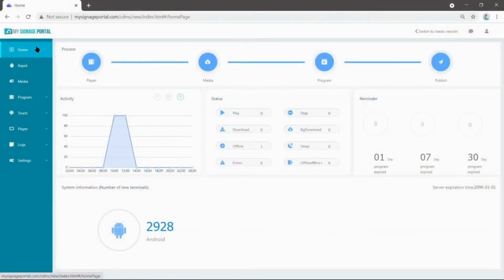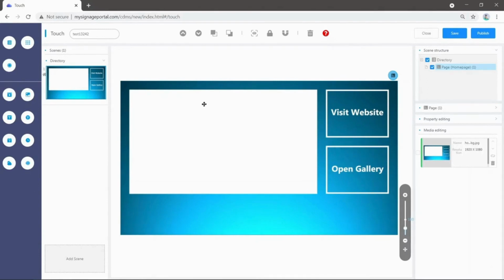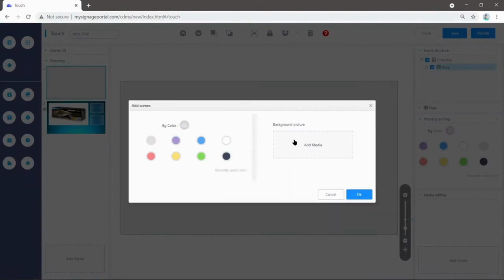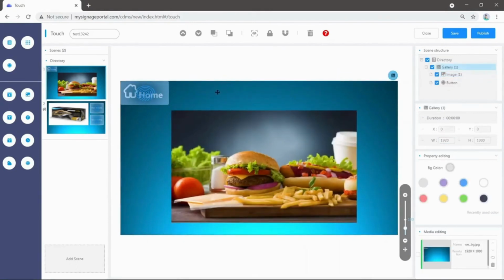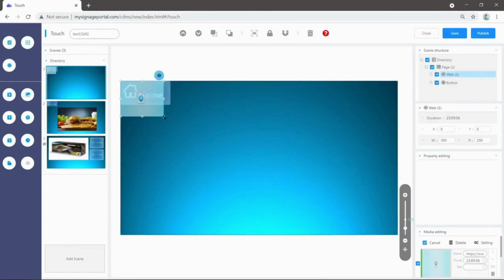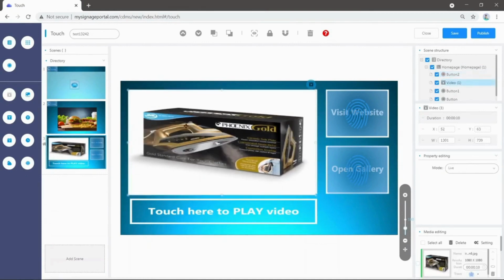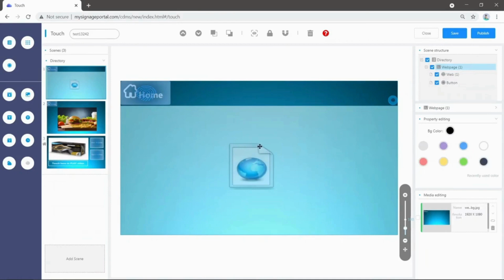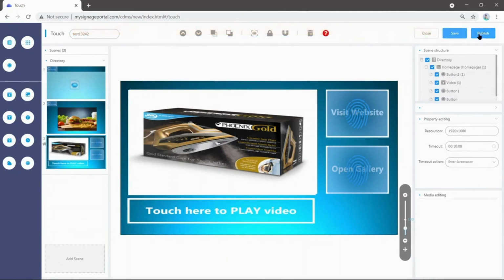MySignage Portal - Creating a Touch Playlist | Discount Displays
Call the display experts on 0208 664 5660

Over the last 35 years, we have grown to become the UK's leading supplier of display products and exhibition stands. We have thousands of products in stock for rapid nationwide delivery, 14-day money back guarantee on display equipment and prices you'll love. Add to that an in-house design, large format print and finishing service and you have a true one-stop display service. We look forward to supporting your business.